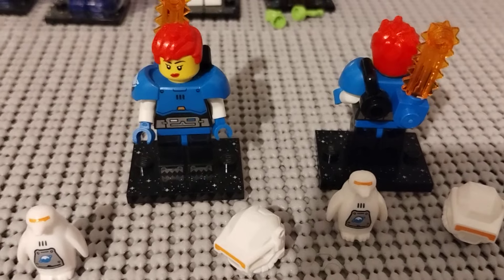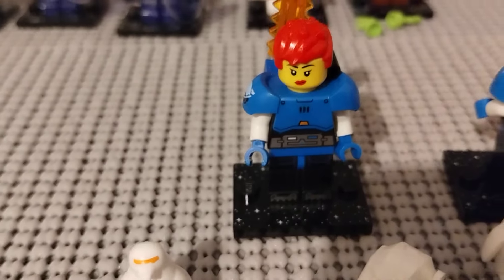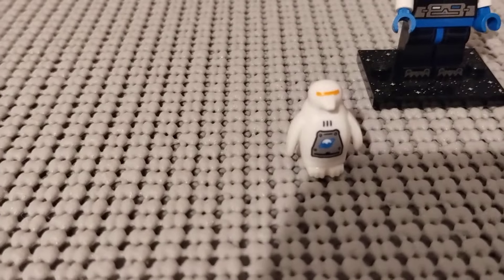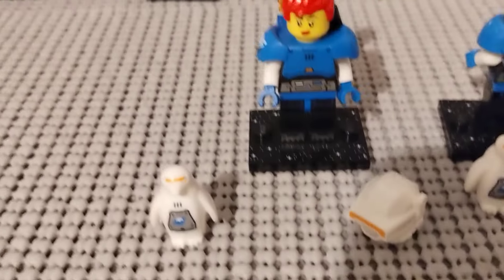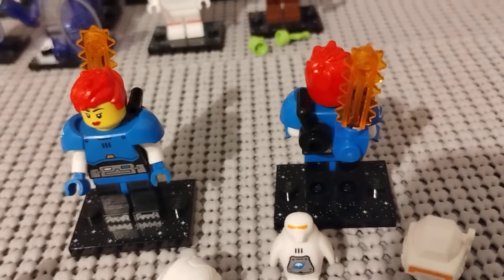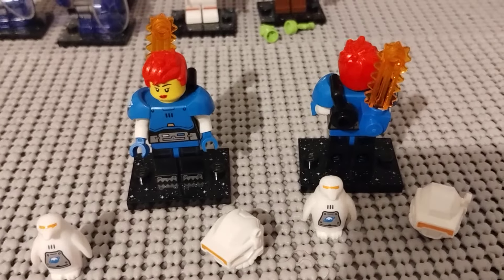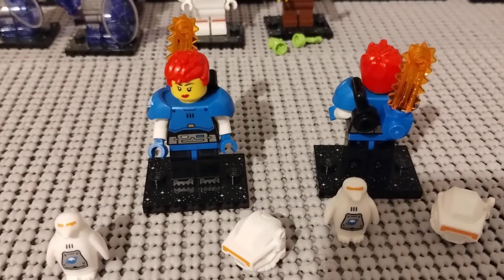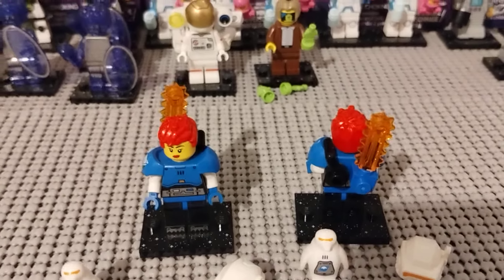Lego Series 26 Minifig Review ( Space Girl )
( Space Girl )

Sadler_Bricks